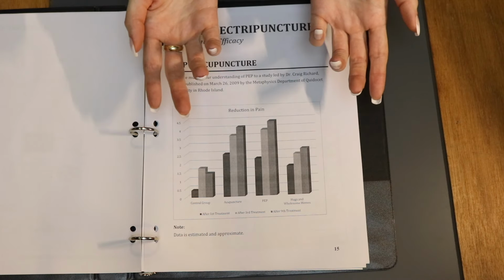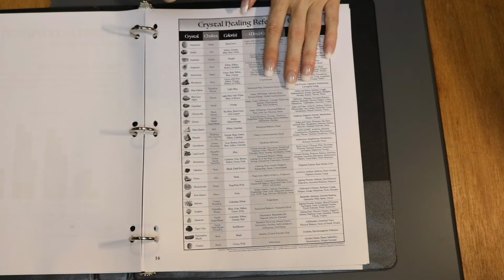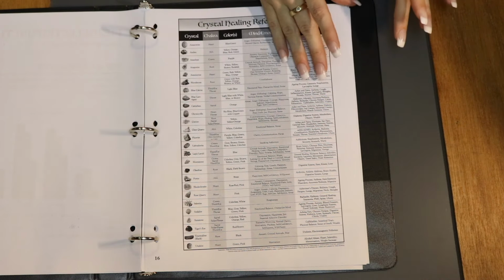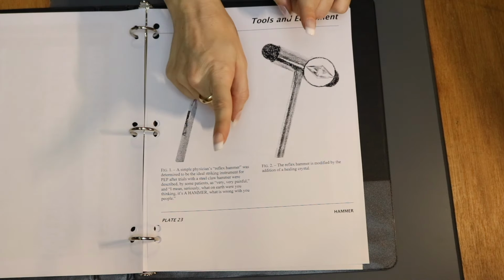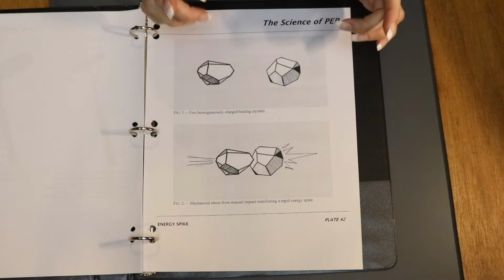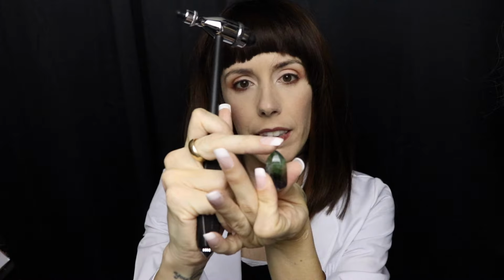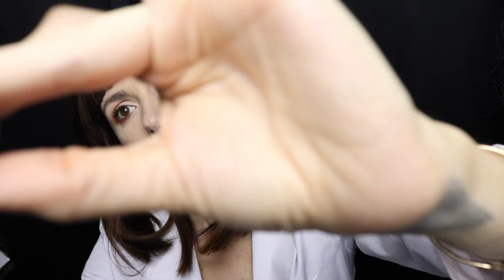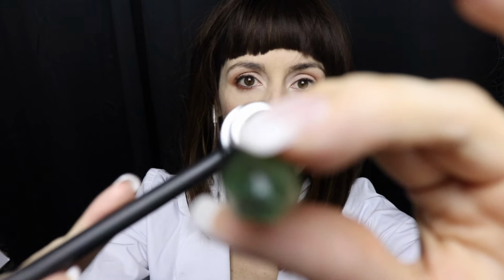Piezoelectripuncture: ASMR Energy Healing Role Play (GASM 3)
Hey y’all! I had so much fun developing the concept for this fictional energy healing technique. Thank you to my patrons, who helped me come up with the name piezoelectripuncture. The video features a lot of personal attention, with page turning, spray sounds, energy pulling,
soft speaking, whispers, plus lots and lots of a special kind of tapping sound ... all framed in a medical role play setting.

The idea for this video was primarily inspired by one of my favorite Jessica Cross videos (ASMR Crystal Healing Role Play as well as my love for ASMR acupuncture role plays.

I hope this video helps you to tingle, relax, and drift away to sleep!

Love,
JB

For the best ASMR experience, please use headphones or earbuds.

►Remember, ASMR is awesome, but it's not a substitute for professional care. If you have mental or emotional health concerns, please see a mental health professional. If the first person you speak to isn't a match, keep looking! You deserve good health.

►JBG bean logo by Andrew Bargeron for Gimetzco.com
►Bell sound in “Call to Action” segment is an edited clip from a longer file that may be found